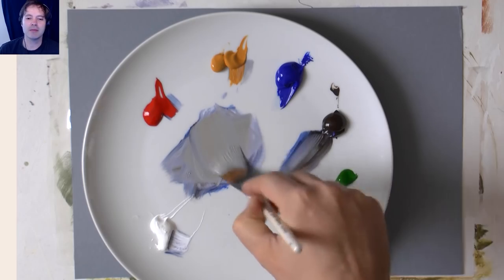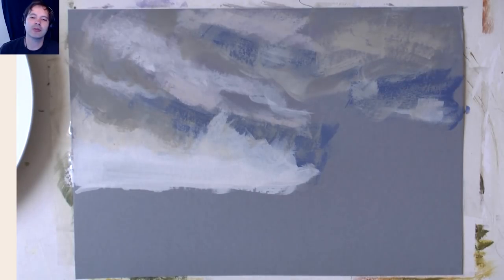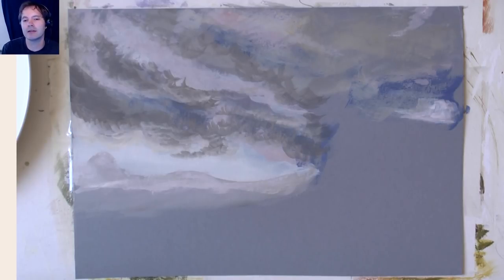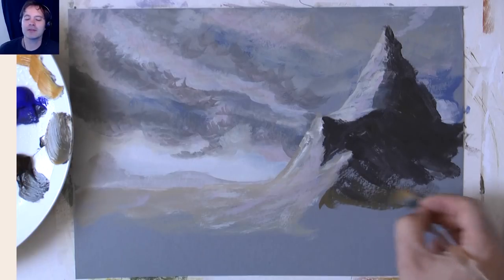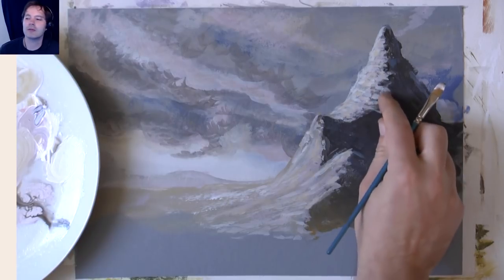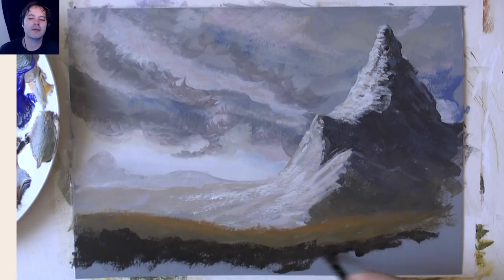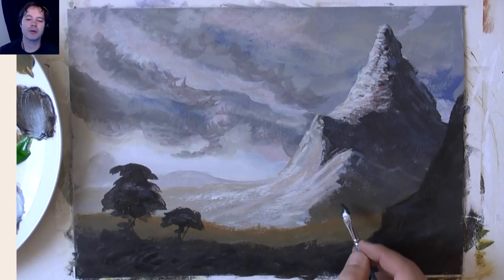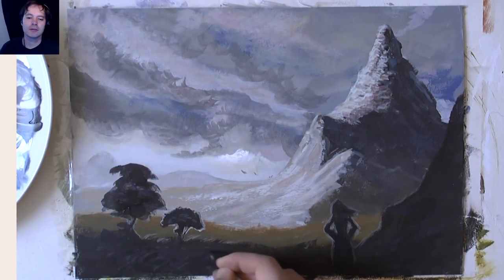Bright Mountain Acrylic Painting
Acrylic Painting on Grey Card